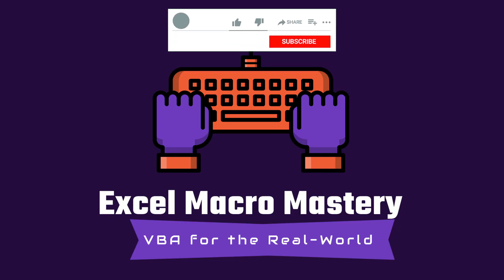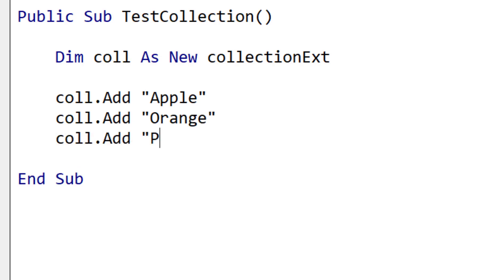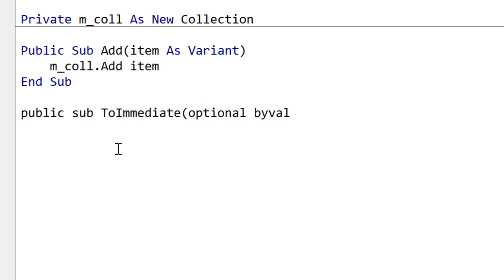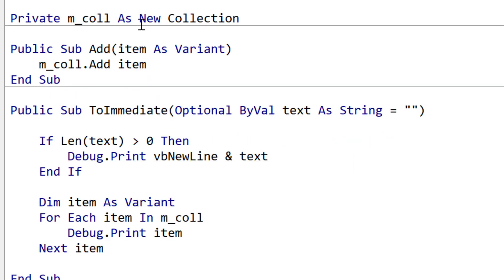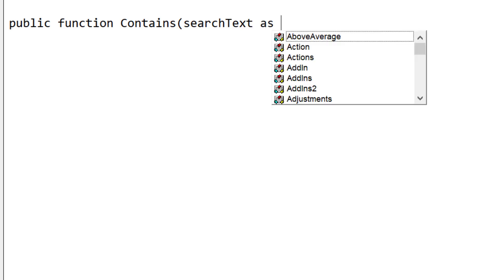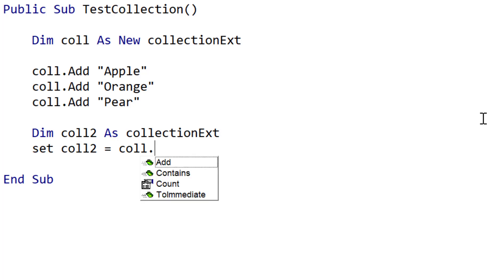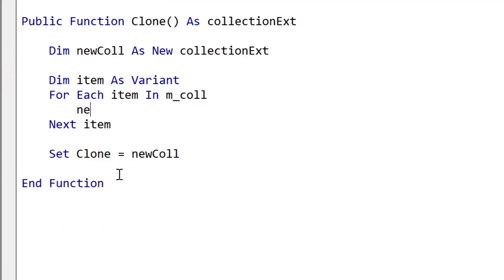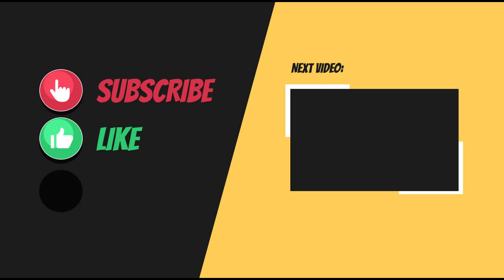Use this Proven Method to Create Any Class Module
Create any Class Module Using This Simple Method

In this video, I'm going to show you a simple method to create any Class Module. This will save you a lot of wasted time and frustration as it will help you create the class you want.

Windows:
View the Immediate Window: Ctrl + G
View the Watch Window: Alt + V + H
View the Properties Window: F4

Writing Code:
Auto complete word: Ctrl + Space